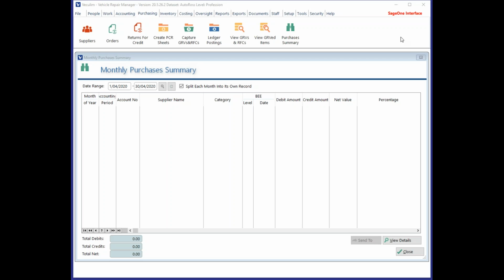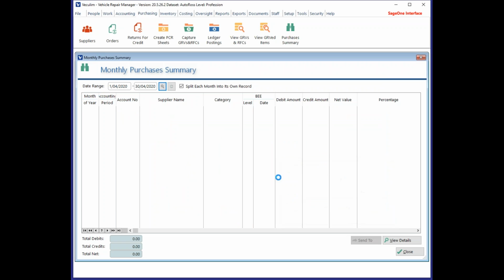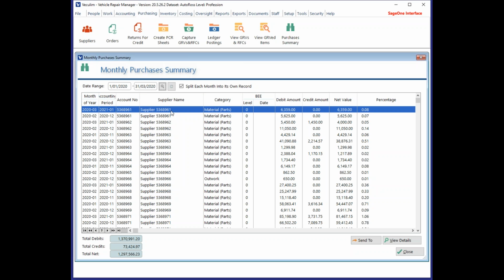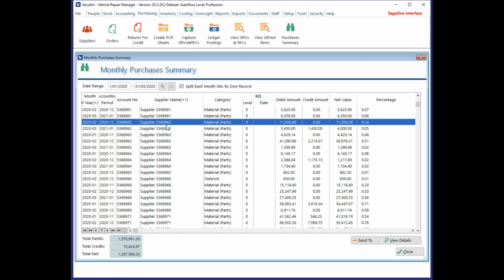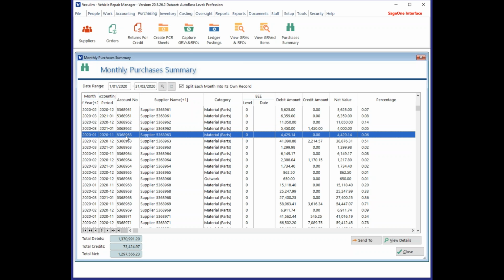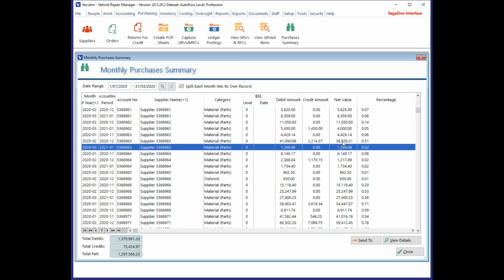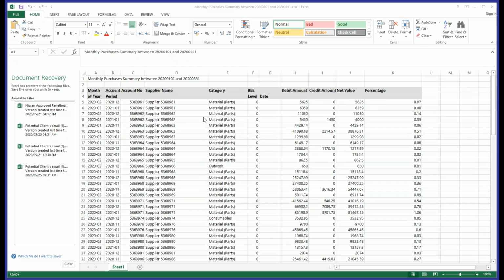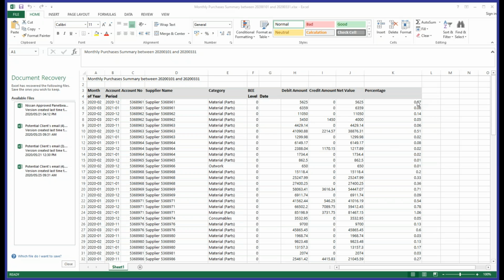Know where you are spending your money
Use Veculim to quickly analyse your purchases from your panelshop or Mechanical workshop for a date range. You can use the analysis for BEE reporting too.